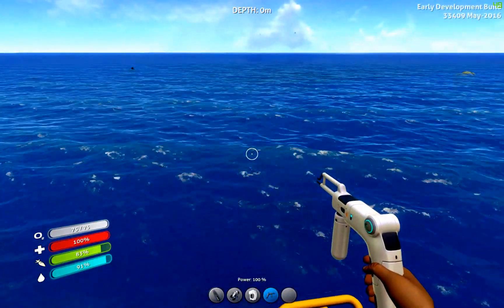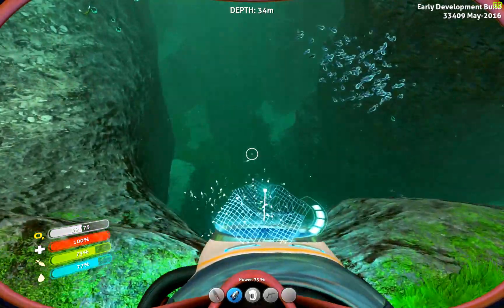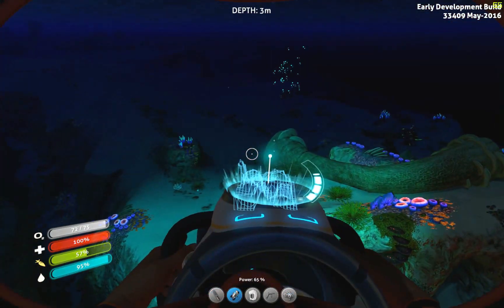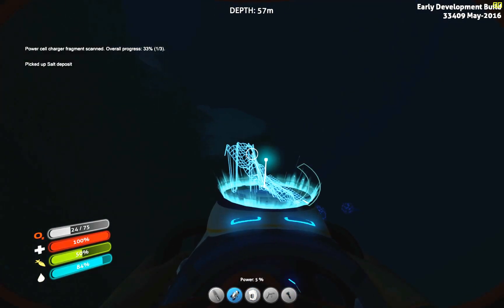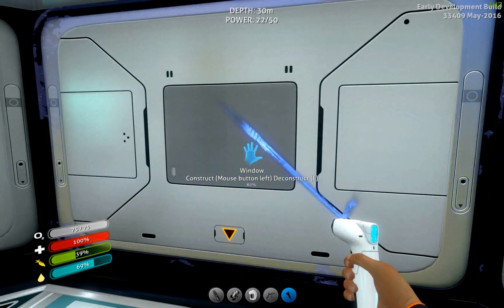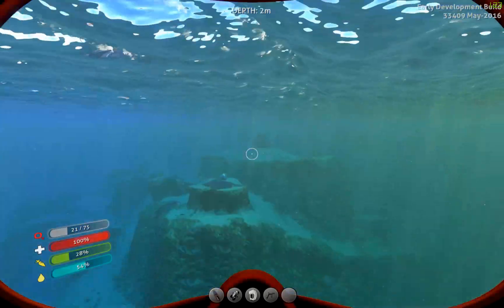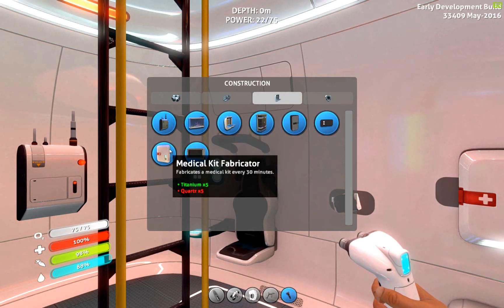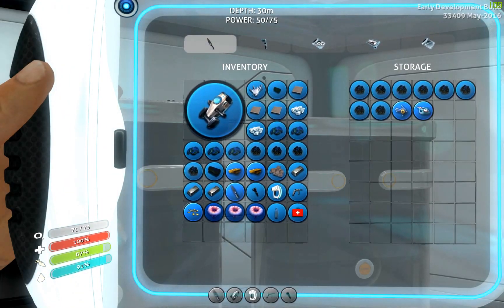Subnautica - Power Nap Update - Ep 2 - Tarsis Point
Scrambling for survival, we set out to build a base.  Nothing like a distance swim to get the blood moving!  I think I'm going to name the base Tarsis Point.  It's a good starting point for several different biomes.